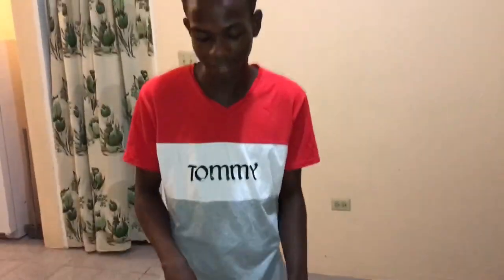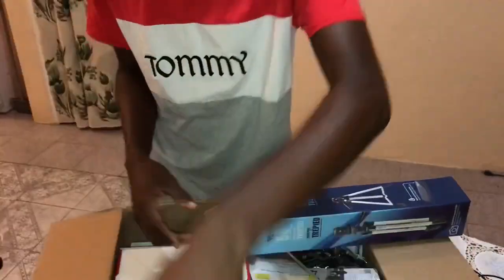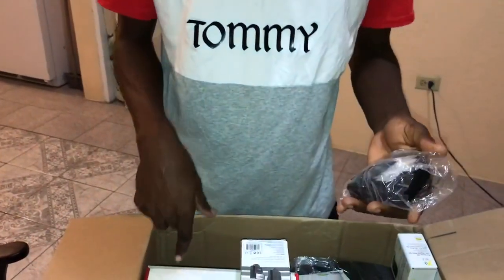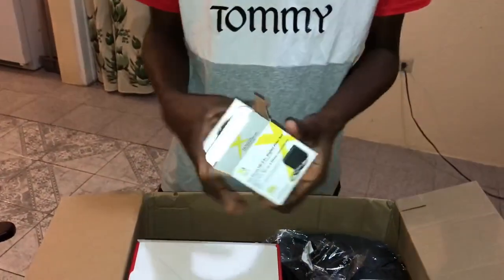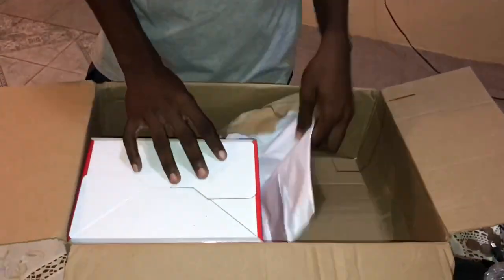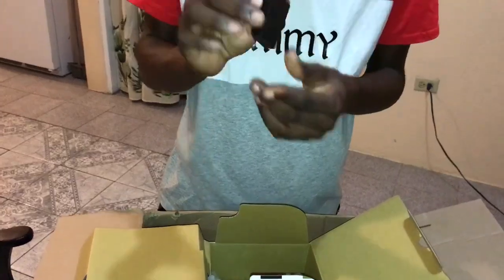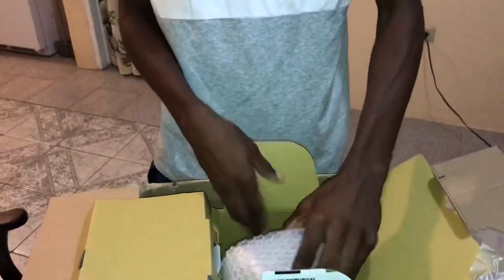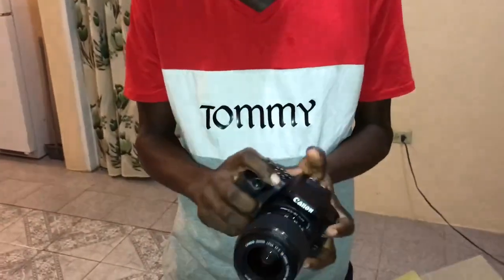Canon Sl3 unboxing